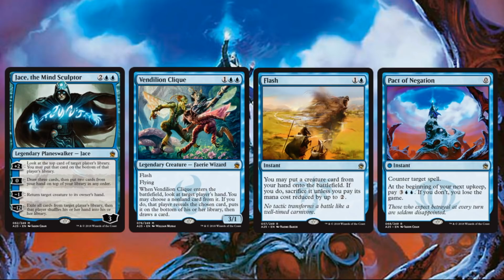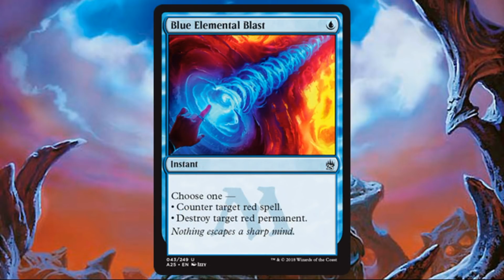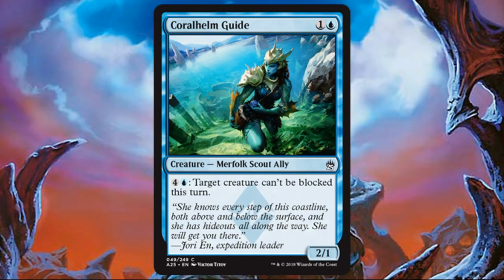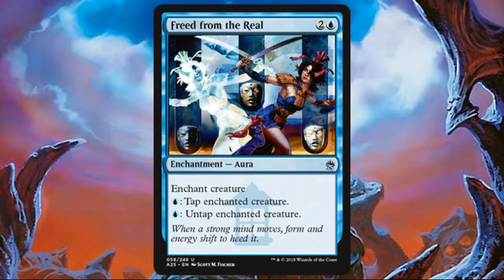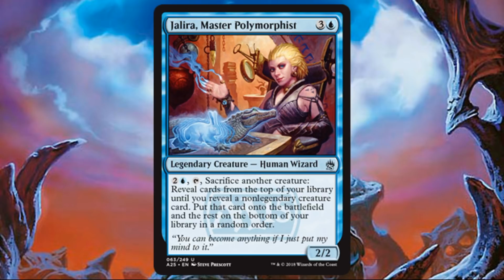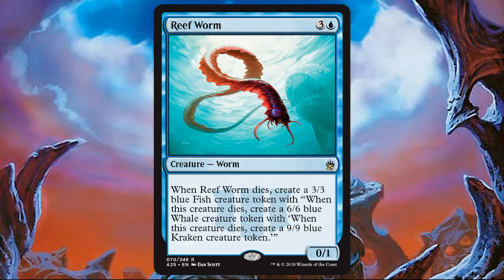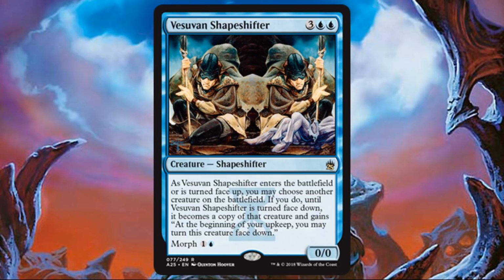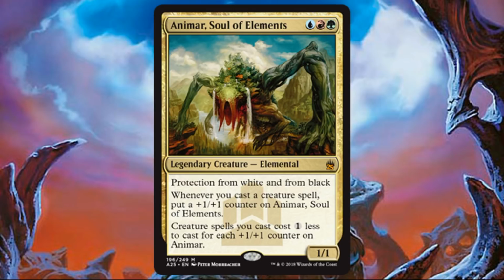MTG Masters 25 Limited Full Set Review: Blue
This is part two of our six part Magic the Gathering Masters 25 Full Set Review.  Today we look at all of the Blue cards and some of the Multicolor cards contained in this upcoming set.

Masters 25 Booster Box Preorders on Amazon

Adam Hall
Adam Mosher
Alvin Brazley
Andrew Graham
Joey Moss
Jonathan Alling
Kay Drechsler
Richard Corwin
Theo Fisher

Adolfo Soto
Allen Ott
Daren Manville
Electronic Shaman
Giovanni Fox
Ian Lyons
Michael Jacques
Mon Consul
MTG Strategist
Nicholas Koppenol
Orlando Brown
Patrick

Amanda Holdridge
Colin Frass
Colin Meirovitz
David Olivares
Harrison Steen
Ivan De La Torre
Jake Linderholm
James Peyster
Jason Coleman
Joshua Romero
Maxim Jakunin
Nathan Escandor
Piotr Jedlinski
Preston Endres
Richard Gass
Ryan Barolo
Squick Thinger
Stevan Jechura